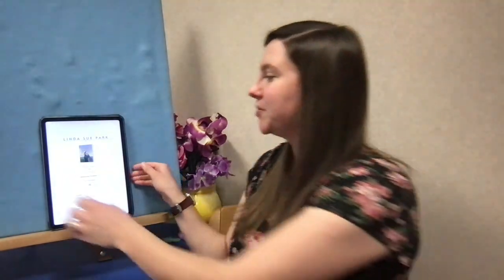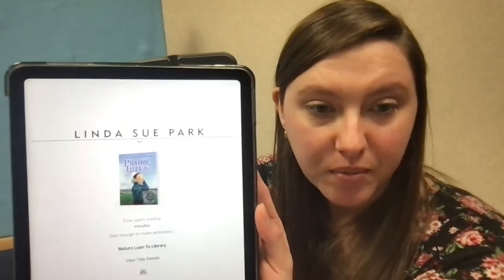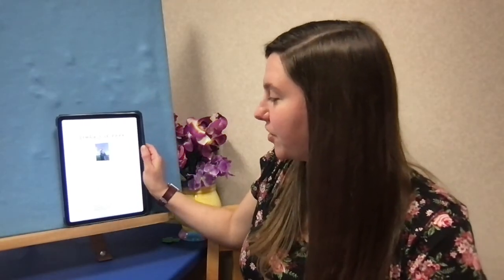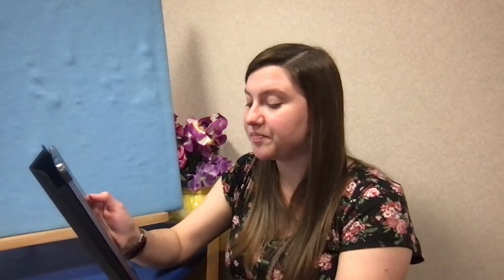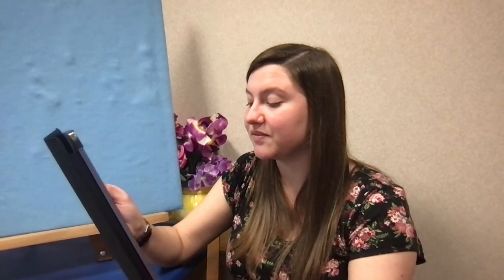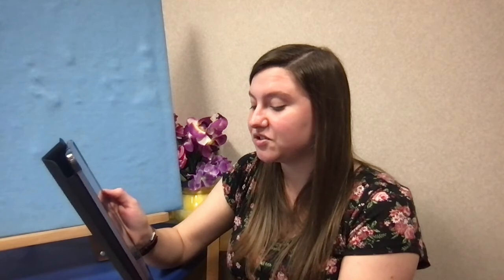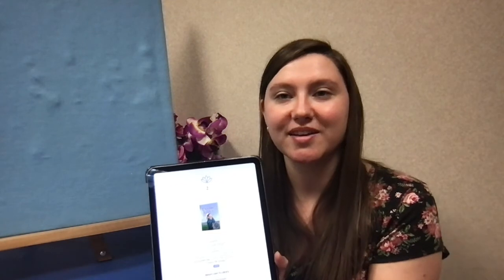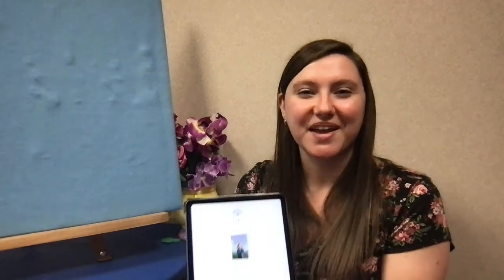Middle Grade Book Tasting: Prairie Lotus!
Join Miss Alissa as she reads you the first chapter of "Prairie Lotus," by Linda Sue Park, published by Houghton Mifflin Harcourt. This book tells the story of half-Chinese Hanna and her white father face racism and resistance to change as they try to make a home for themselves, in the Dakota Territory in the 1880s.

Want to read the rest? Place a hold on this book and pick it up at any of our nine branches. Or, if you prefer, you can download it as an eBook or eAudiobook from one of the below links: